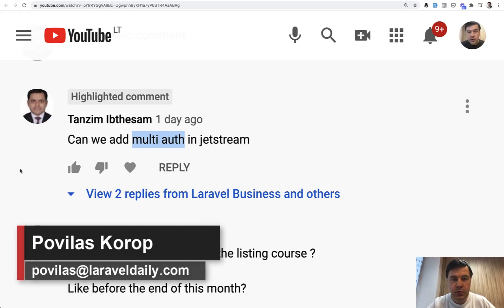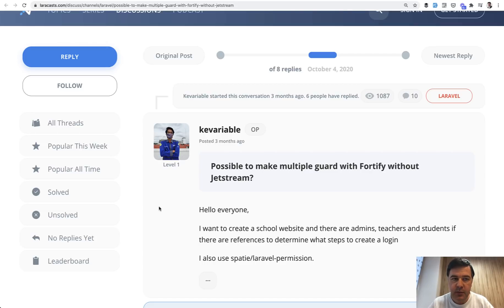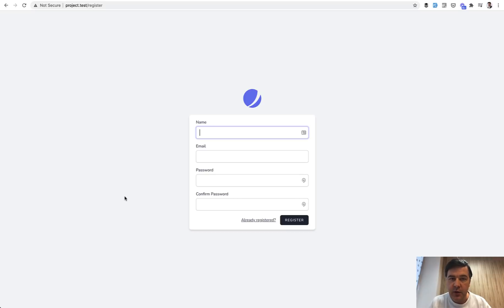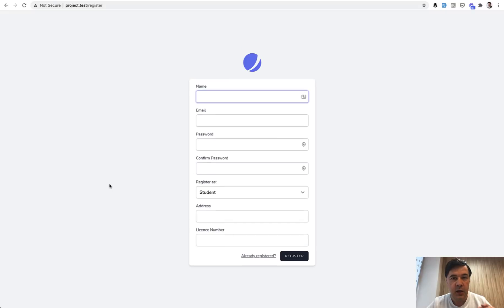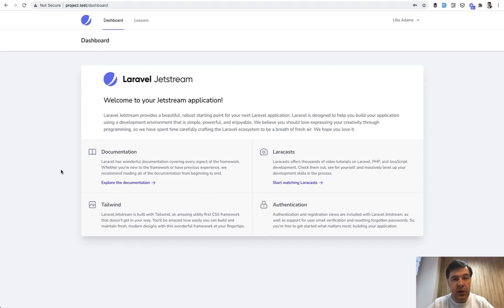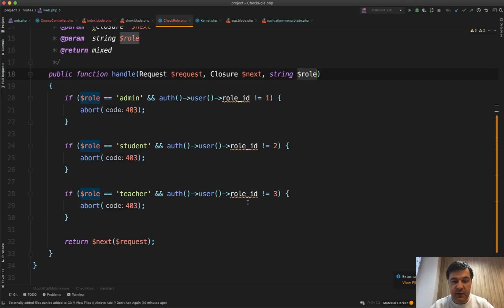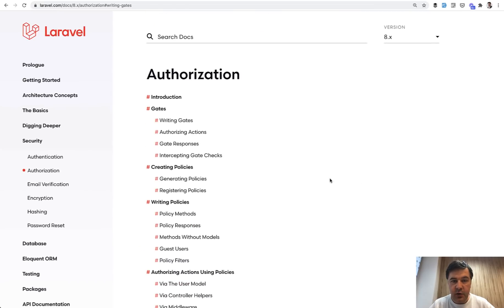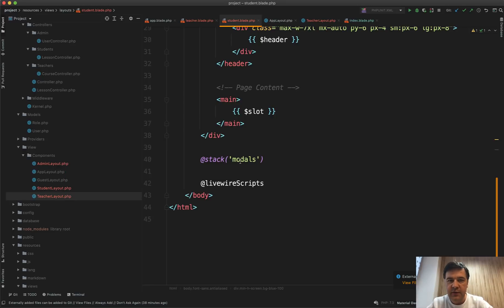Jetstream/Fortify Multi-Auth: Roles, Permissions and Guards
A topic that causes a lot of confusion and questions on my channel. People are asking "how to implement multi auth", and in this video I'm showing step-by-step what is the actual thing you need: roles and permissions.